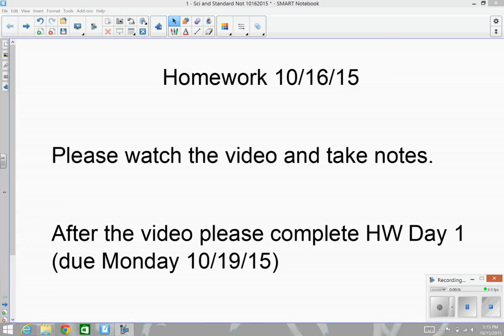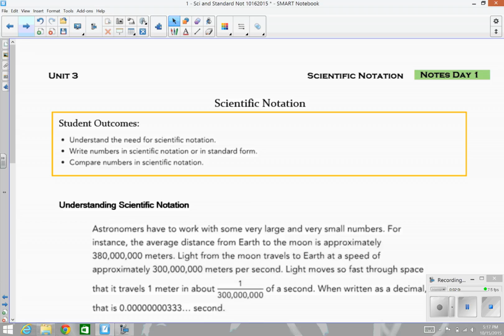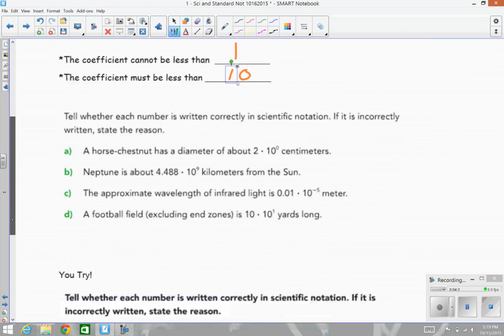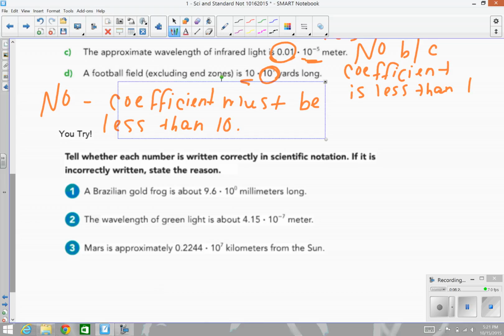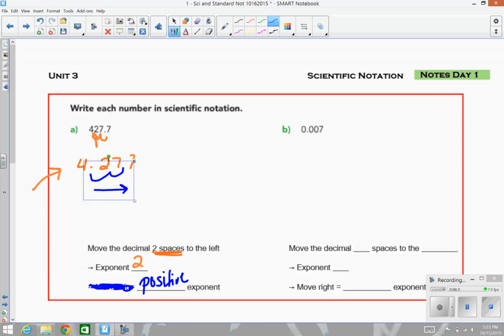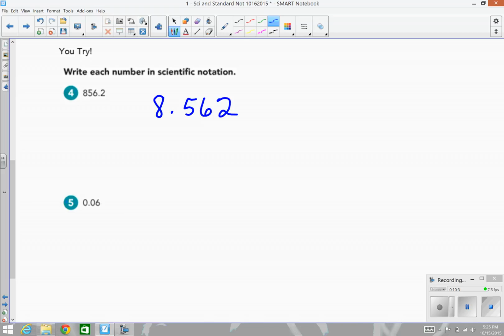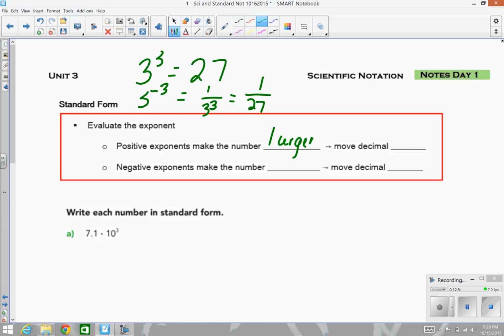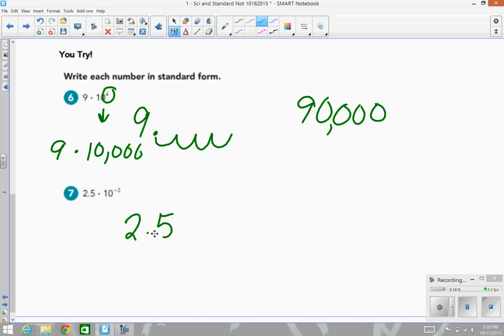October15 Sci Not Video